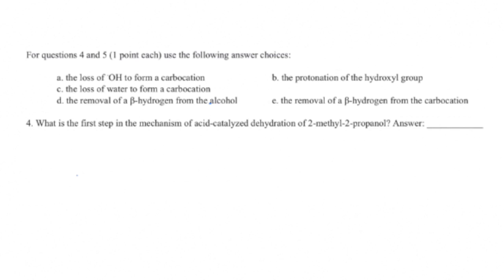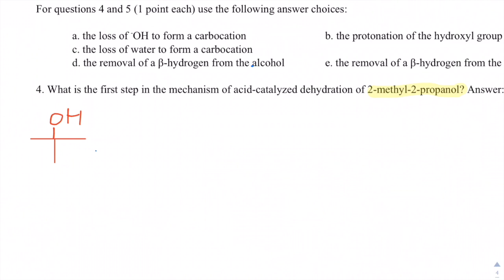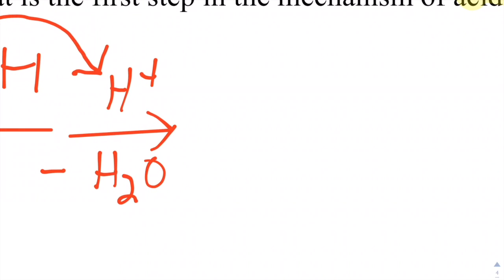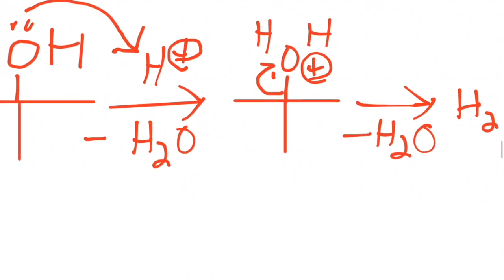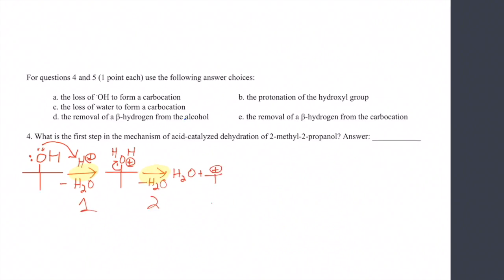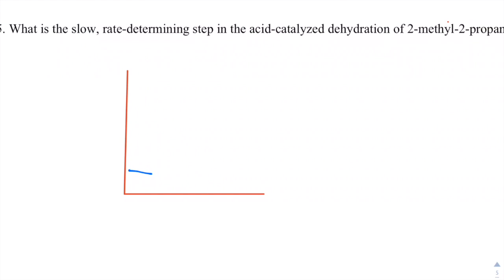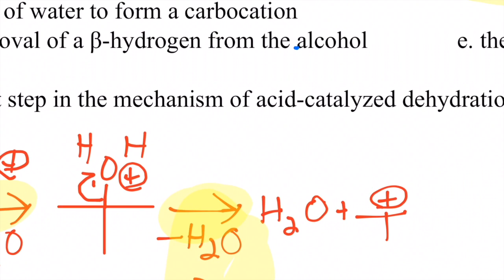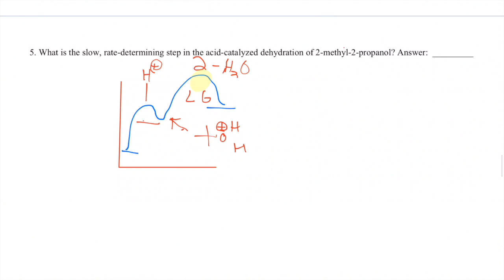Q4&5_Alcohol Protonation & Dehydration Rxn